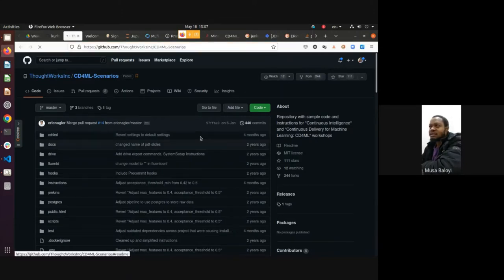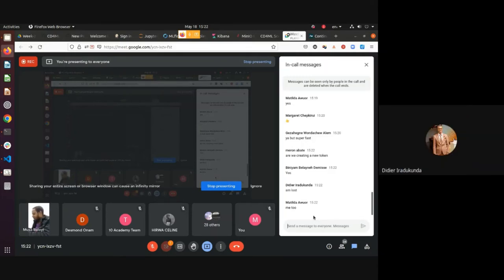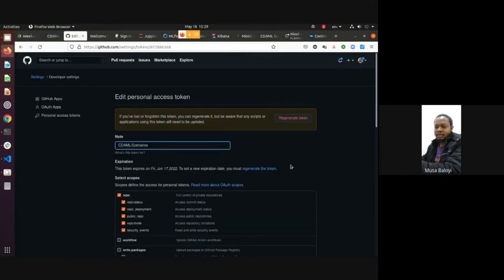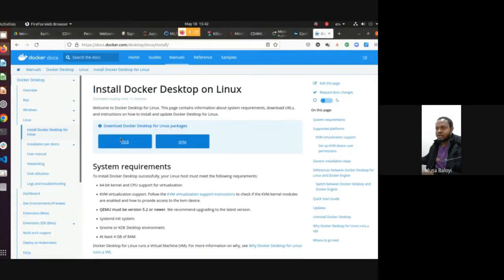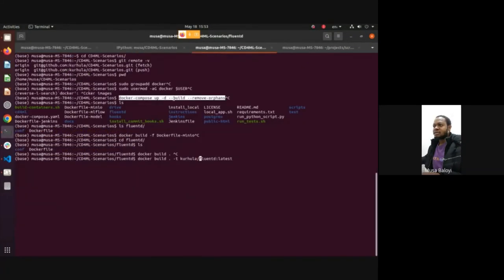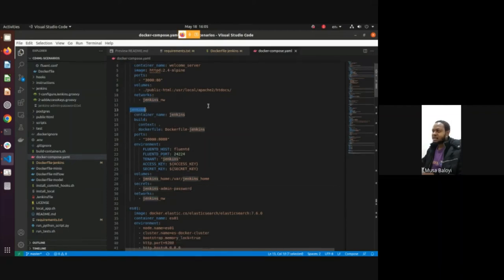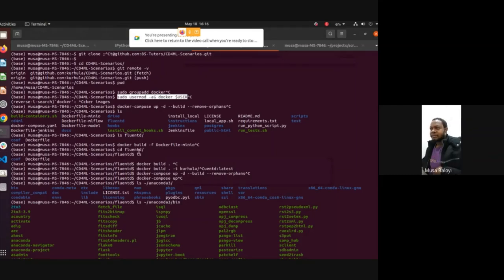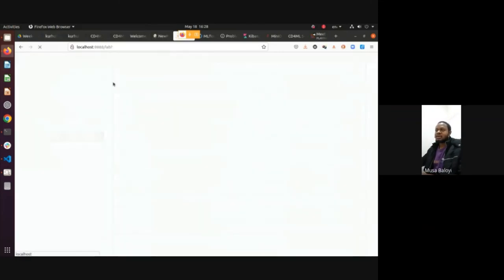Batch 5 week 2 day 3 Tutorial 1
Discussion: CML and Deployment